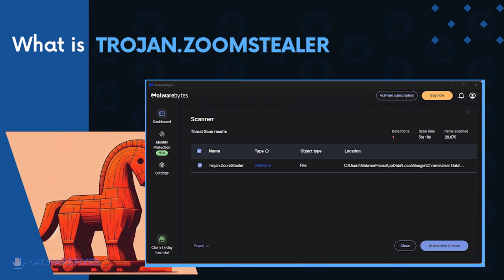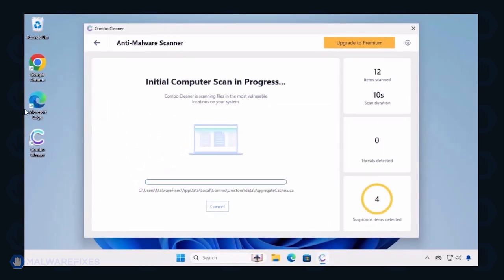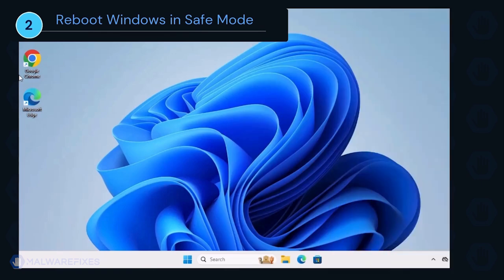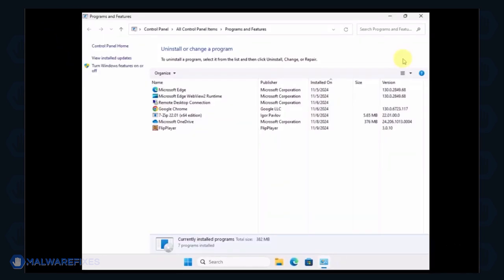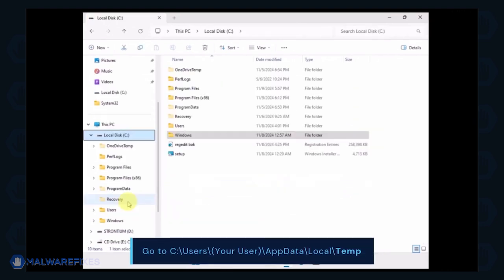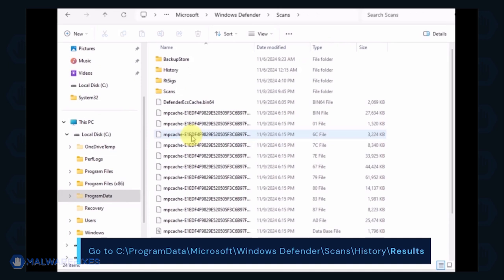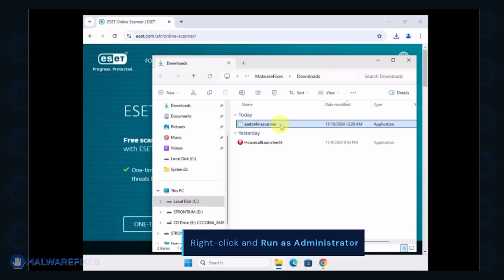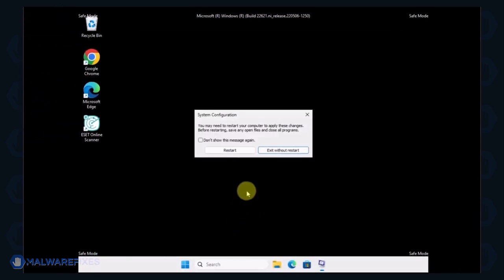Explanation and Removal of Trojan.ZoomStealer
Computer users will be able to remove Trojan.ZoomStealer virus from the computer simply by executing the procedures on this tutorial video.